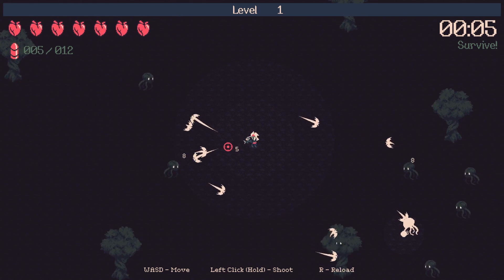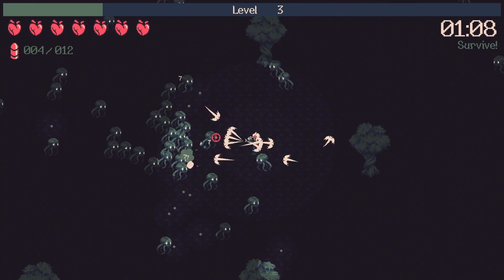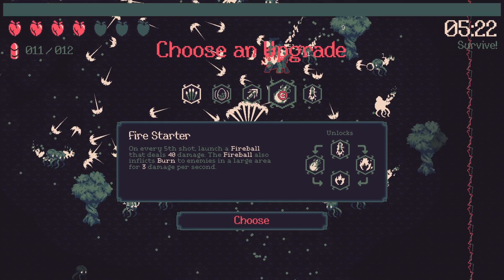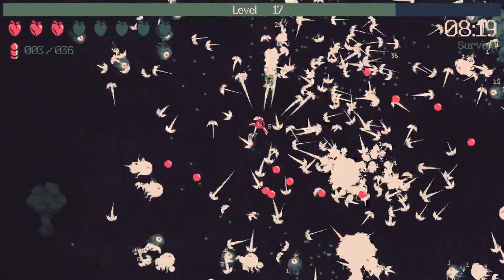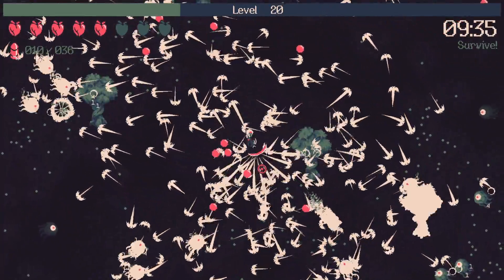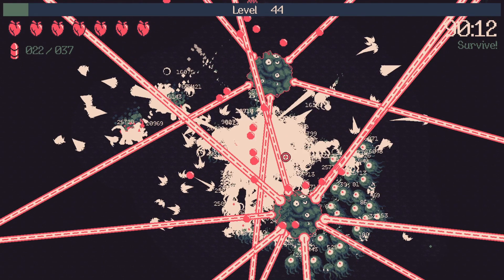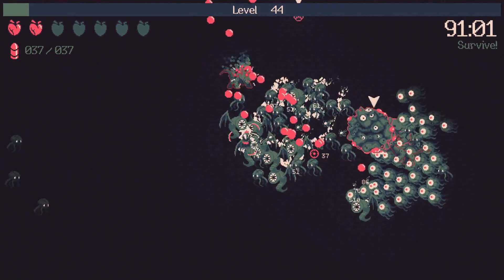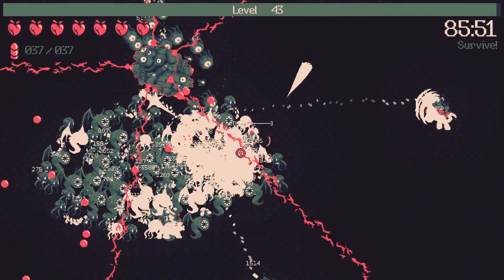ENDLESS INVINCIBLE - 20 Minutes Till Dawn Done Quick